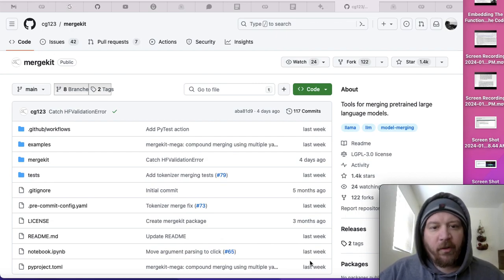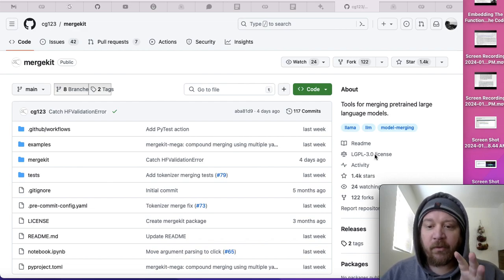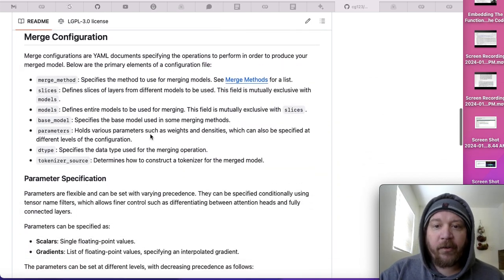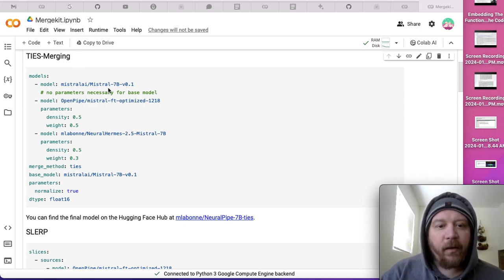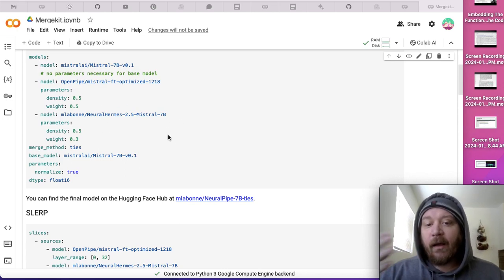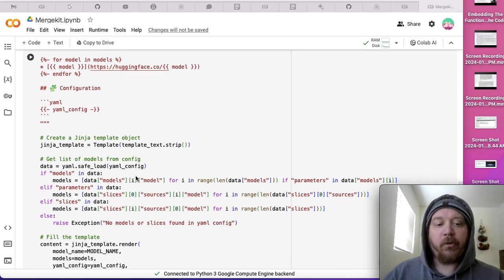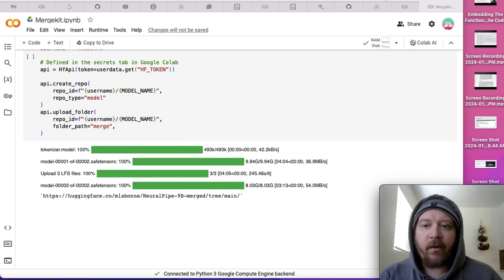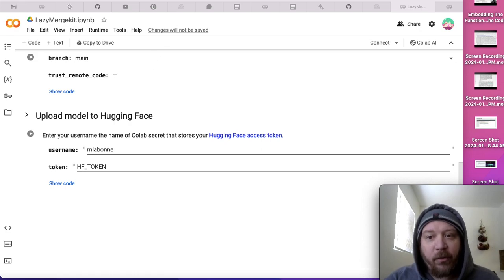Mergekit: Merge Any Two LLM Models In Google Colab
This video is a part of the larger course I have available on Udemy involving Mixture of Experts models. Check out Udemy for the full course and all of my AI related courses!

Lazy Merge Kit is the one I imagine YouTube being most interested in